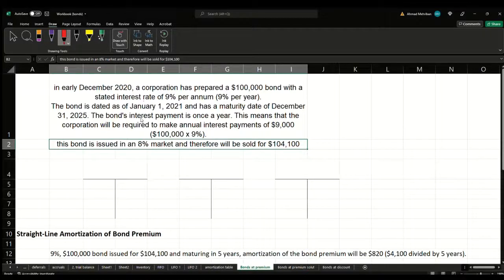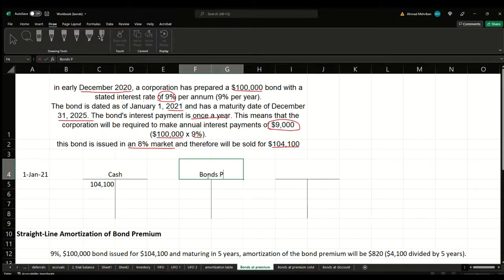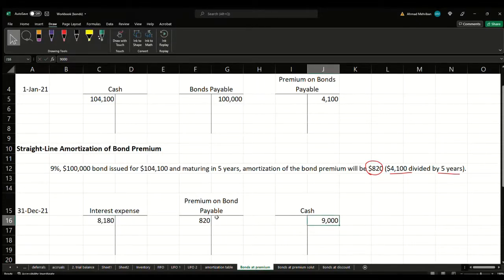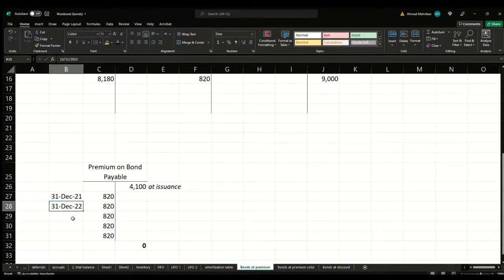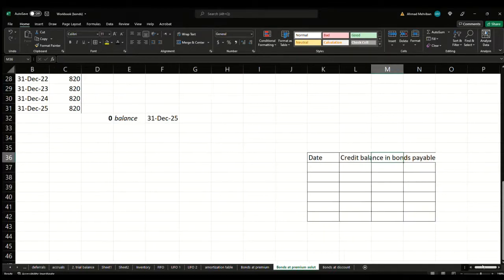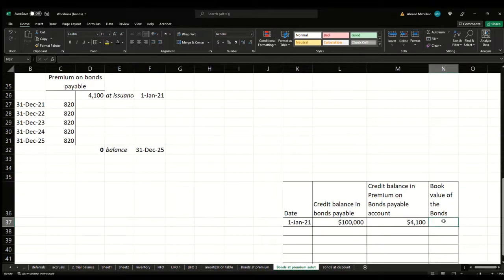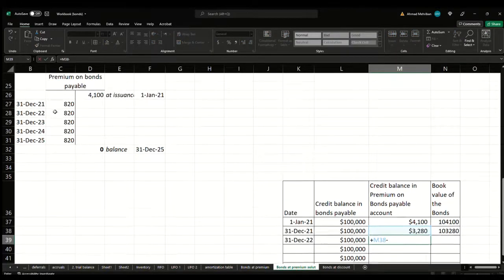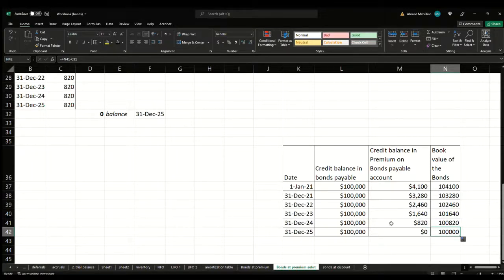Amortization of bonds issued at premium *straight line method*